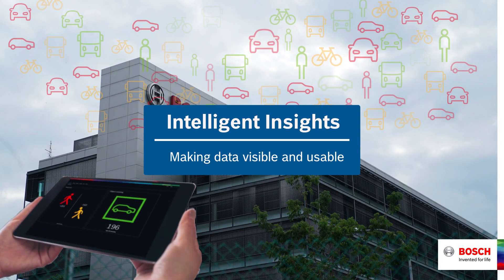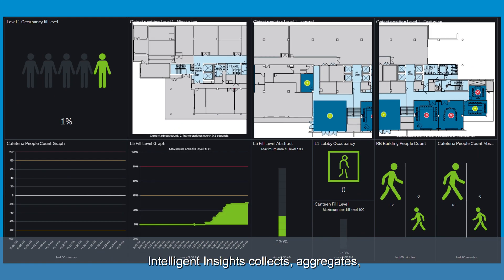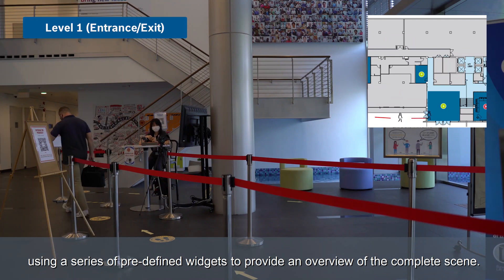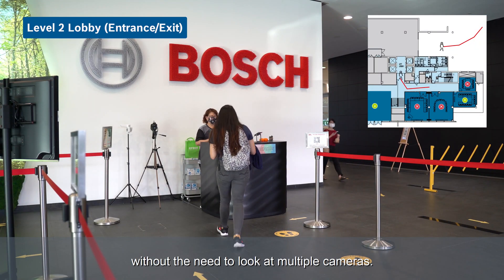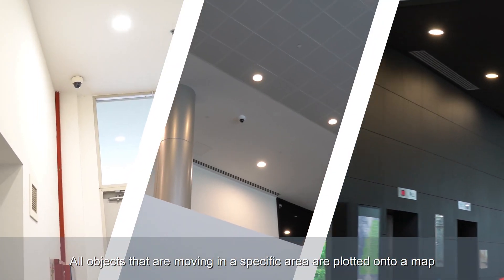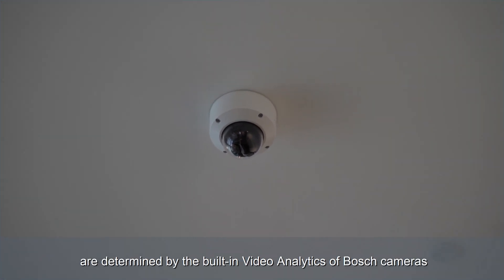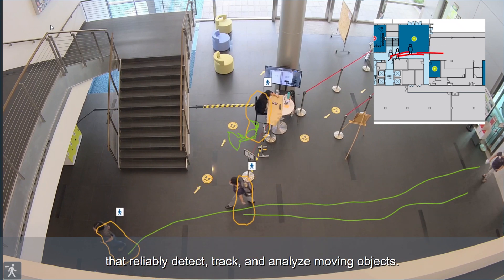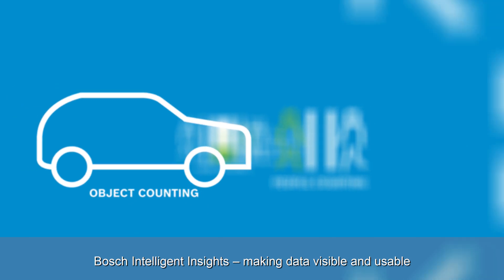Intelligent Insights : Object Position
‘Intelligent Insights’  enables customers to use data in new ways. It completes the data journey from scene to screen and helps users quickly understand the context of various situations, enabling them to make informed decision. It aggregates and visualizes metadata of one or multiple cameras in intuitive widgets to easily evaluate a complete scene.